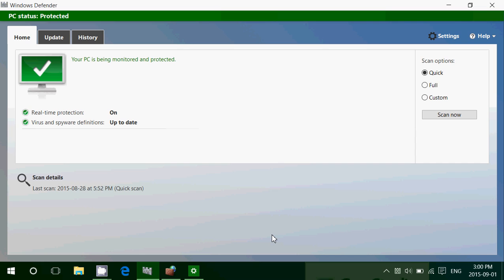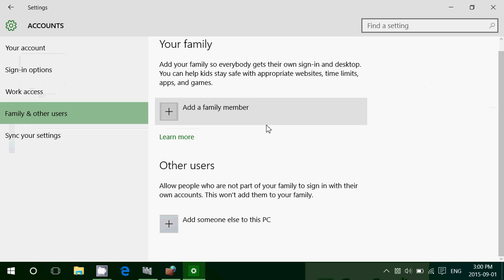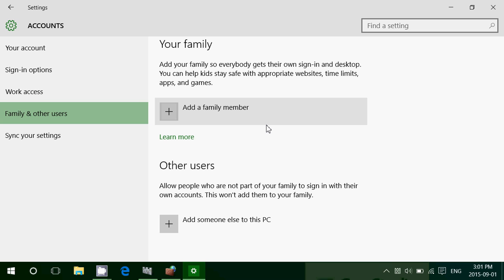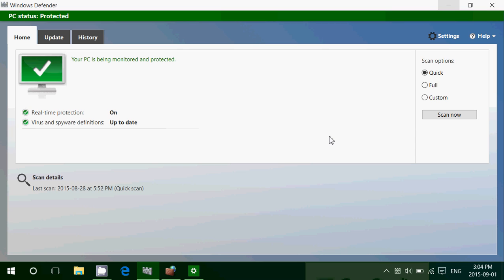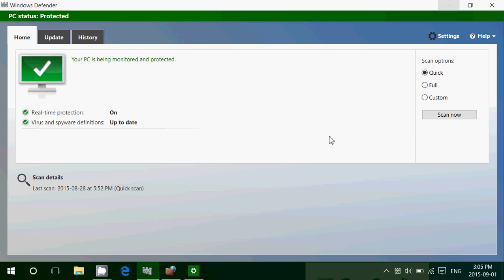Windows 10 Talk about Security and is Windows basic security features enough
Answering a popular question about security, is the basic security features of Windows 10 enough protection and some tips and tricks on how to stay safe